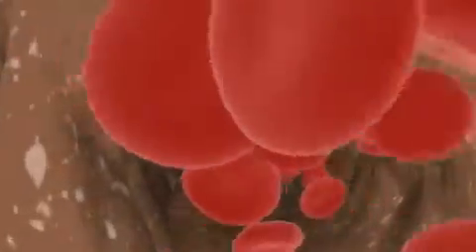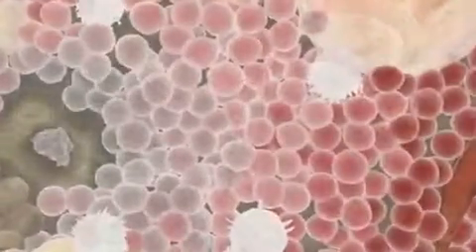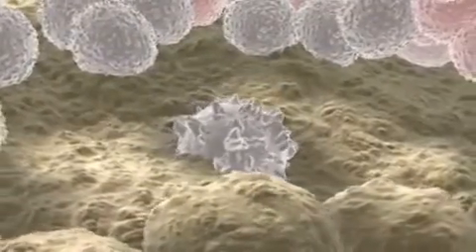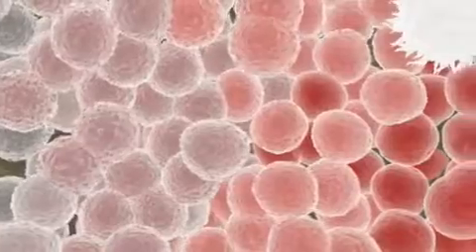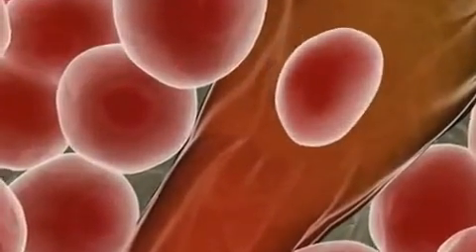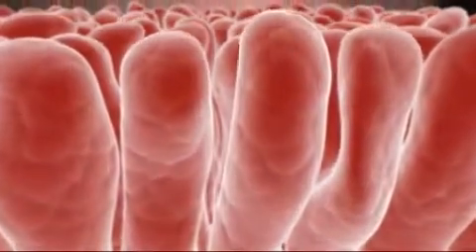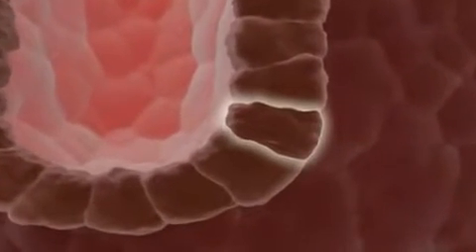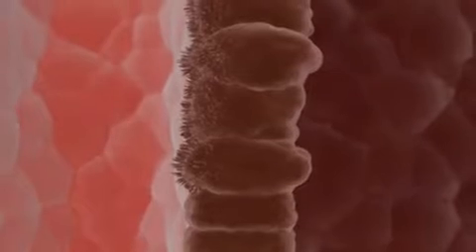CARA STEM CELL BEKERJA DALAM TUBUH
Jumlah STEM CELL yang bersirkulasi di dalam peredaran darah terbukti sebagai Parameter Penting. Semakin banyak jumlah Stem Cell yang bersirkulasi, semakin banyak pula jumlah Stem Cell yang tersedia untuk bermigrasi ke berbagai Jaringan dan Organ Tubuh.

STEM CELL atau Sel Punca adalah "MASTER" sel-sel tubuh. Mereka memiliki kemampuan untuk menjadi hampir semua jenis sel dalam tubuh. Termasuk sel-sel jantung, sel hati, sel pankreas, sel-sel sendi, sel-sel otot ... bahkan sel-sel mata...
Stem Cell berpotensi melakukan PENYEMBUHAN tubuh secara ALAMI seperti kulit rusak akibat luka bakar, stroke, alzheimer, diabetes, leukemia dan penyakit degeneratif lainnya.

MENGAPA STEM CELL PENTING BAGI TUBUH?
Setiap hari kita kehilangan sel-sel tubuh, dan setiap hari pula tubuh kita secara alami meregenerasi sel-sel dan memperbaiki jaringan tubuh yang rusak. Proses Regenerasi atau siklus turnover sbb:
* Lapisan Usus, diperbarui setiap 5 hari
* Hati, diperbarui setiap 3-5 tahun.
* Pankreas, setiap 4-5 tahun.
* Paru-paru, diperbarui setiap 4-5 tahun.
* Jantung, 15-20 tahun.
* Otak, diperbarui setiap 20-30 tahun.
* Sel darah merah, diperbarui setiap 90 hari.

BAGAIMANA STEM CELL BEKERJA DALAM TUBUH
Fungsi stem cell yaitu: Repair, Replace, Regeneration, Rehabilitation dan Rejuvination atau memudakan kembali. Jika organ tubuh atau jaringan atau sel-sel ada yang rusak, maka STEM CELL lah yang bertanggung jawab untuk memperbaikinya.

* Ketika sel, jaringan atau organ tubuh ada yang rusak, sinyal akan dikirimkan oleh jaringan yang membutuhkan. Sinyal memberitahu sumsum tulang untuk melepaskan Stem Cell Dewasa ke dalam aliran darah, ini akan memicu pelepasan Stem Cell. (Setiap Stem Cell yang dilepaskan meninggalkan “kembaran”nya di sumsum tulang, sehingga Anda selalu memiliki persediaan Stem Cell menunggu dan siap untuk dilepaskan).
* Stem Cell dari sumsum tulang bersirkulasi di dalam aliran darah.
* Sinyal lain yang berbeda dilepaskan, menarik Stem Cell untuk bermigrasi ke dalam sel-sel atau jaringan yang rusak tersebut. Kemudian Stem cell bersirkulasi dan bermigrasi mengarah kepada sinyal tersebut. Stem Cell bereproduksi menjadi sel-sel baru yang sehat pada jaringan yang rusak tersebut. Begitu Stem Cell menduplikasi, memperbanyak diri, dan kemudian sesuatu yang menakjubkan terjadi … mereka benar-benar mengubah diri menjadi sel-sel baru yang sehat di jaringan itu.

SISTEM PENYEMBUHAN TUBUH BERGANTUNG PADA STEM CELL
Jumlah Stem Cell yang bersirkulasi dapat dihubungkan dengan perkembangan dari berbagai penyakit, seperti Jantung, Arthritis, Chronic Obstructive Pulmonary Disease (COPD) atau Penyakit Paru-paru Kronis (PPOK), Diabetes, Gagal Ginjal, Distropi Otot (Muscular Dystrophy) bahkan Migrain dan Gangguan Ereksi sekalipun. Dengan kata lain, orang yang memiliki Stem Cell rendah lebih rentan untuk terkena penyakit ini.

BAGAIMANA CARA MENINGKATKAN STEM CELL AGAR BERSIRKULASI KE ALIRAN DARAH LEBIH BANYAK LAGI?
Konsumsi Stemtech AFA Extract secara teratur. Berfungsi sebagai Pendukung Kinerja Stem Cell Anda! Telah diuji coba selama 10 tahun, dalam 1 gram (3 kapsul) Stemtech AFA Extract mampu meningkatkan pelepasan Stem Cell secara alami secara signifikan rata-rata 25% penambahan jumlah Stem Cell yang bersirkulasi ke dalam aliran darah, setara dengan penambahan Stem Cell sekitar 3-4 juta stem cell baru dan sehat.